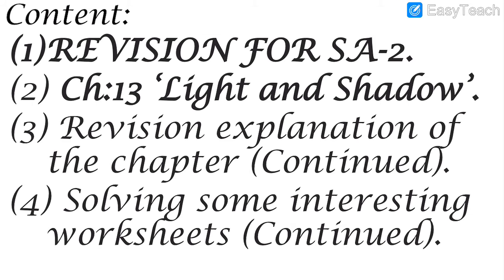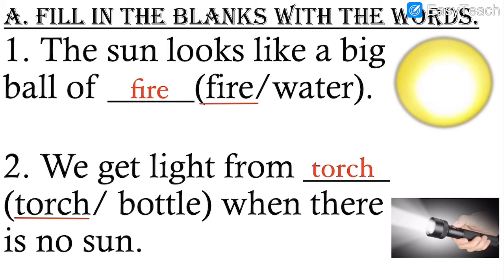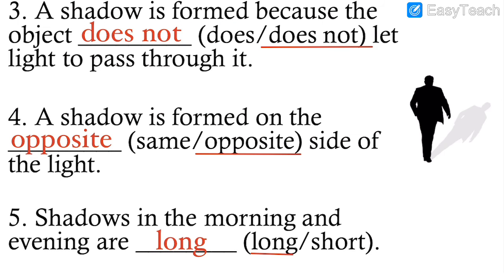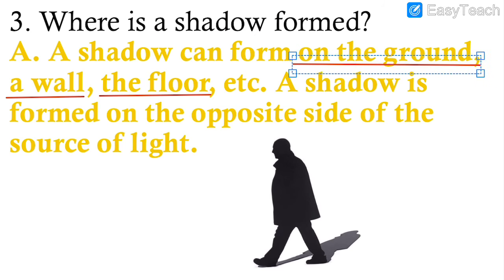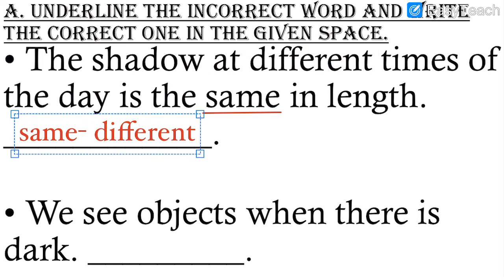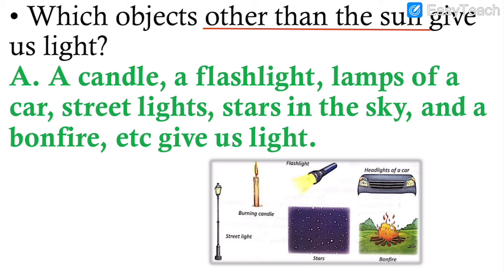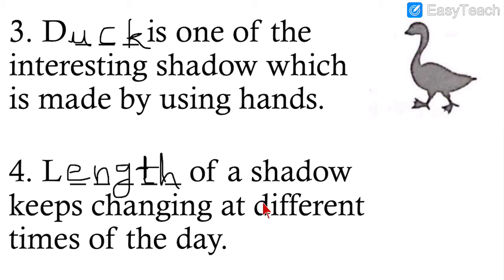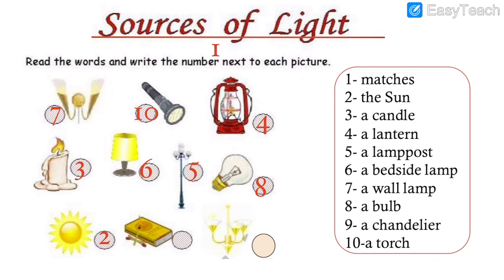English Medium - STD - 2 - SCIENCE - L - 13 - REVISION - 1